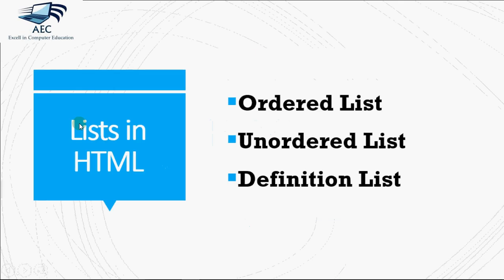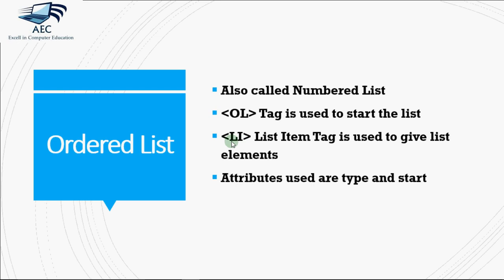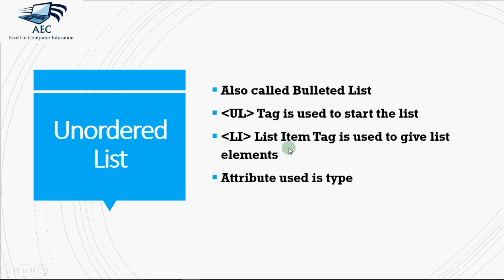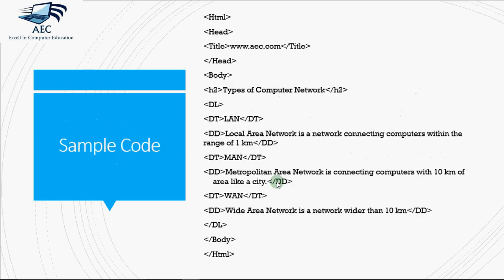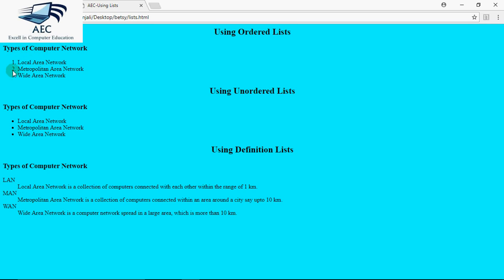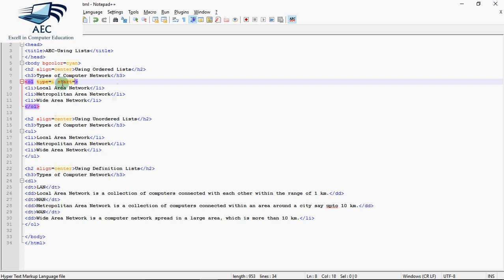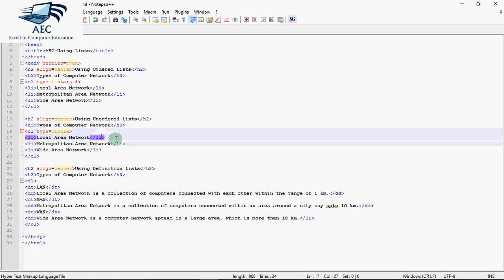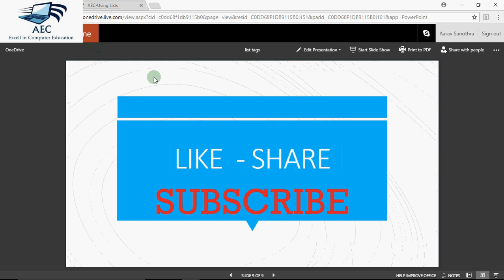Html Tutorial 4 (Using Lists in HTML)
This video explains the use of lists in HTML, syntax and usage of Ordered List, Unordered List and Definition List.